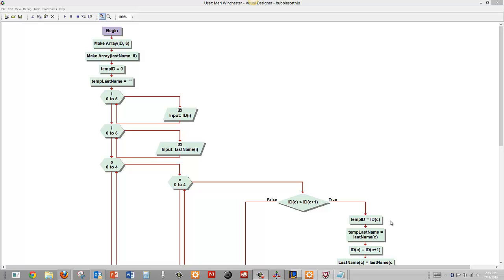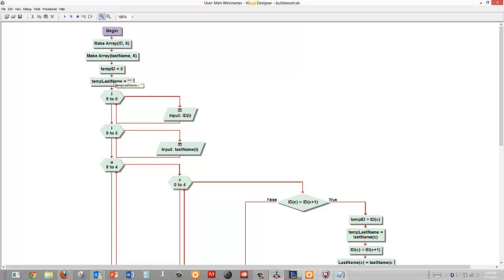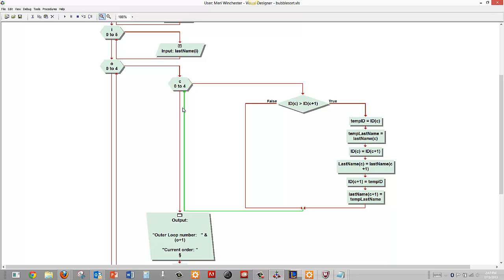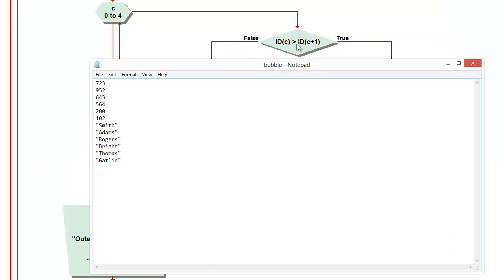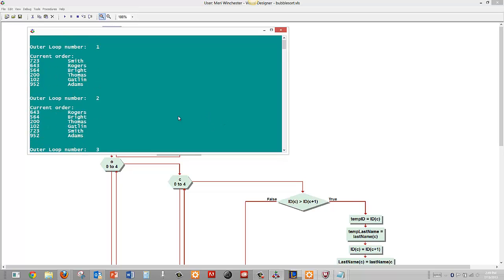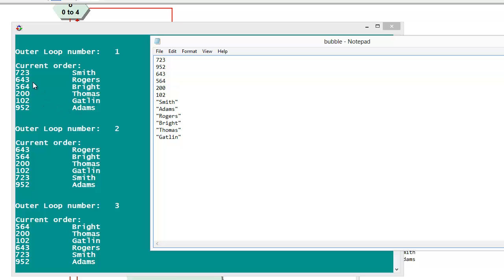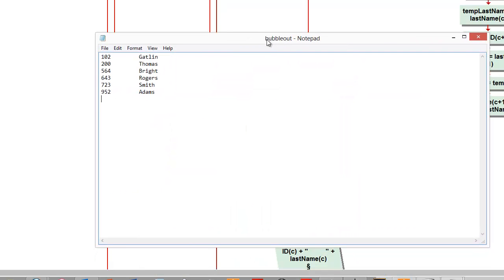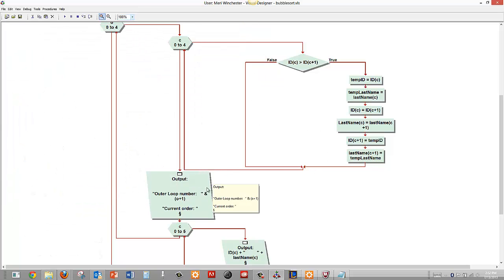merihelp.net: Visual Logic Bubble sort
Use the bubble sort to move items in parallel arrays into ascending order